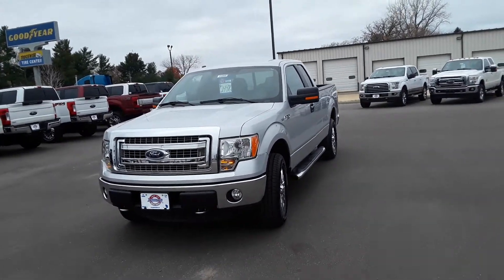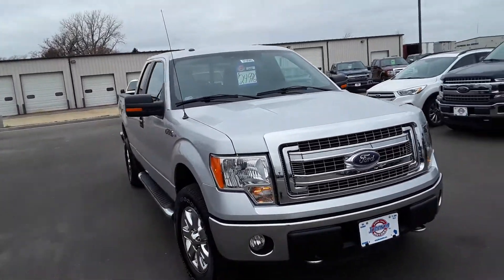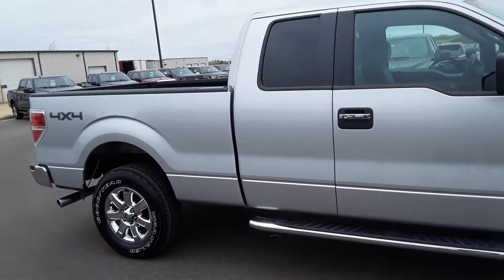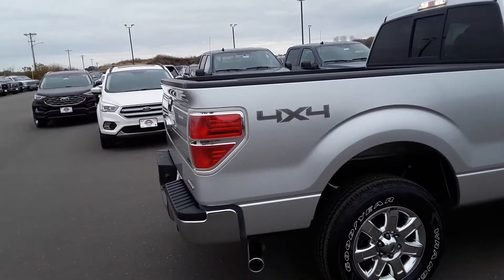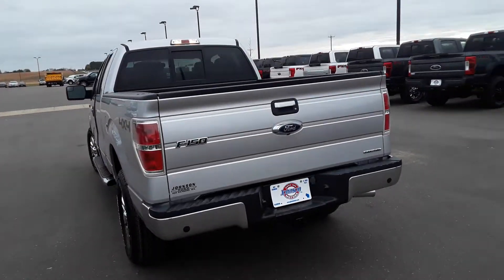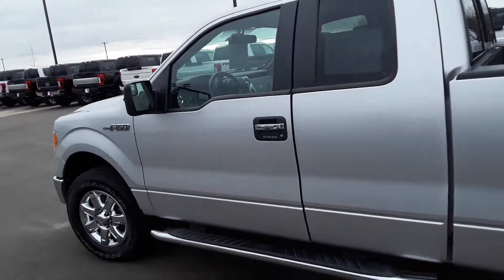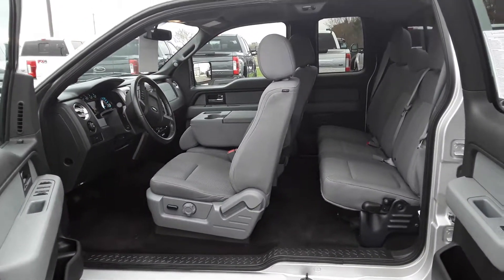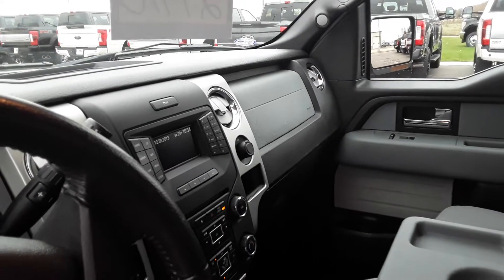910505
2014 Ford F-150 XLT